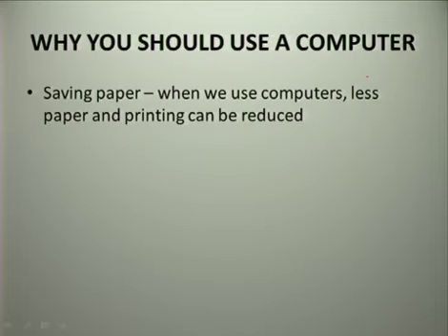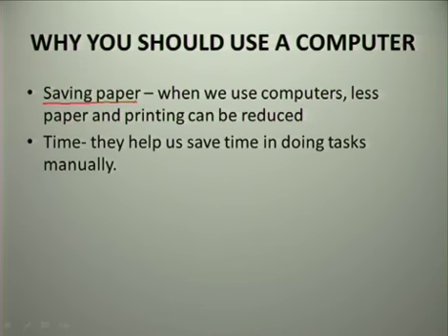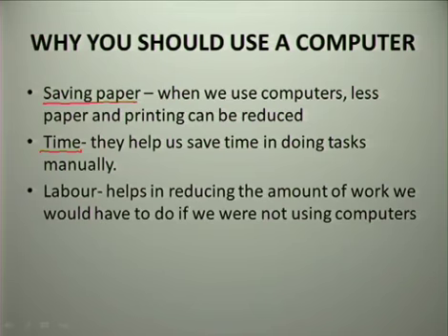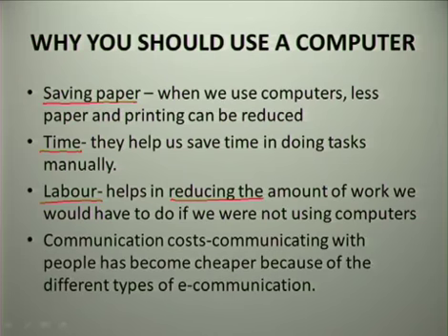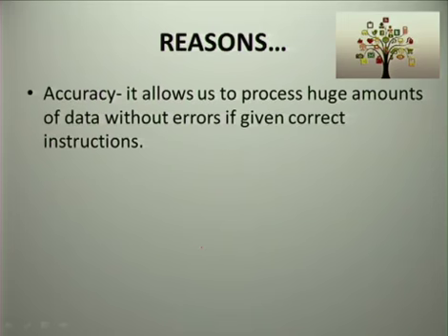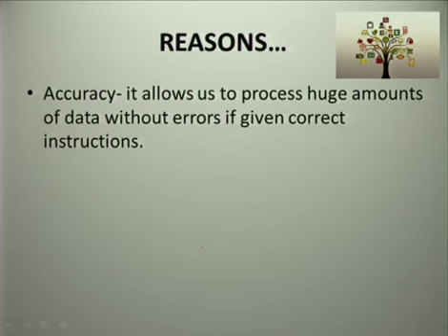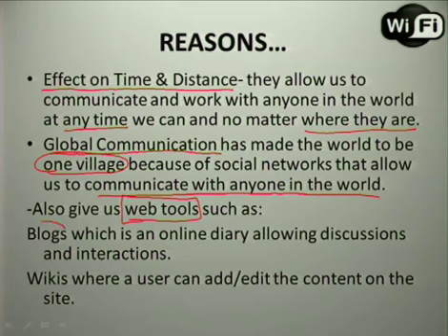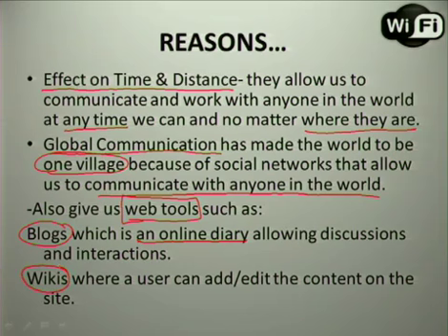CAT 12 Systems Technologies - 3 Reasons for Using Computers